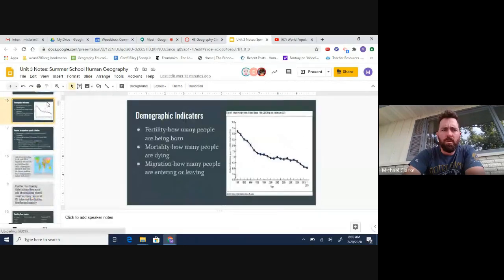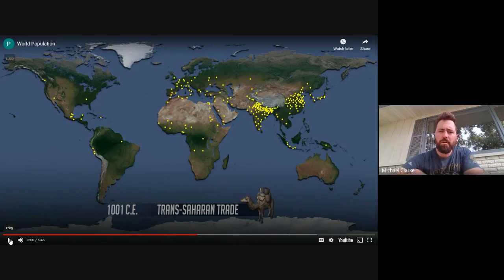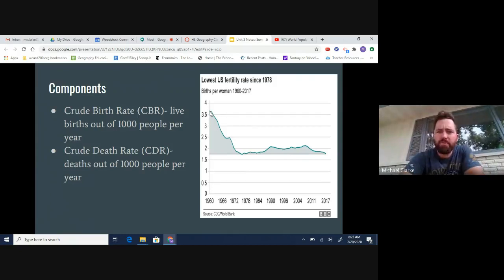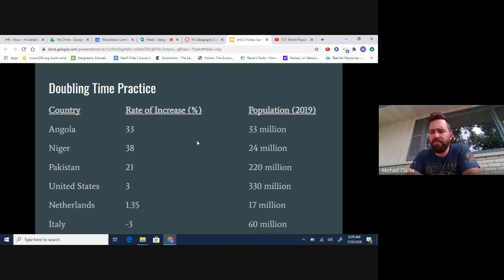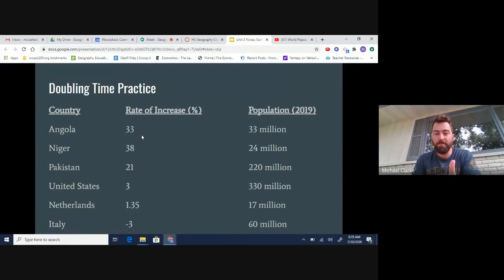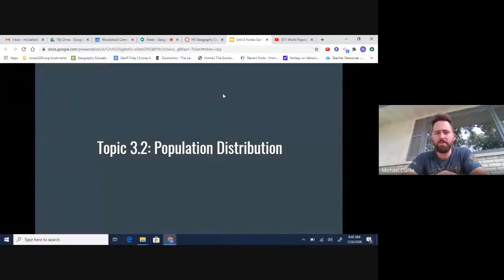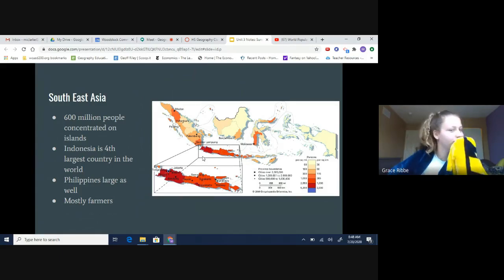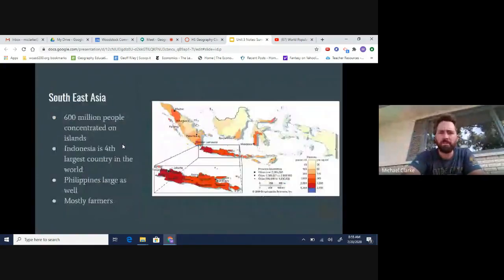Geography notes on population clusters and demographic indicators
Summer school geography, slides 1-19